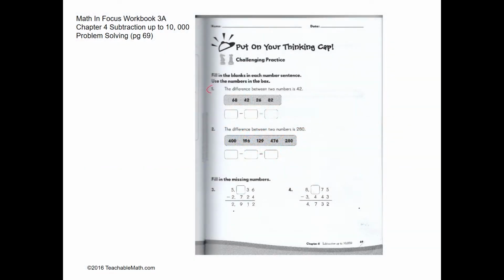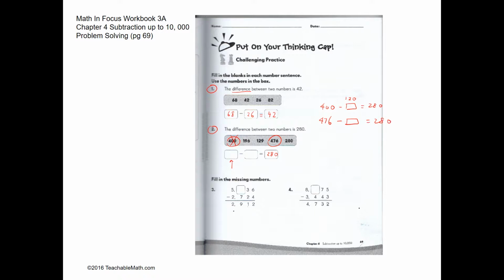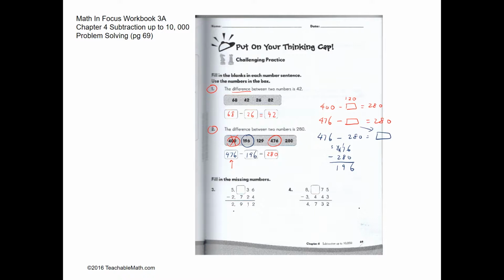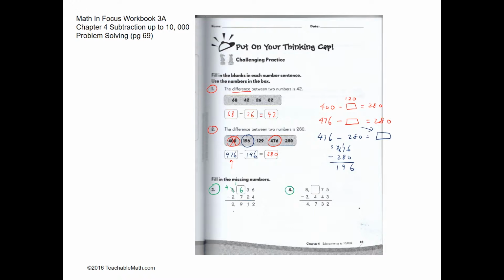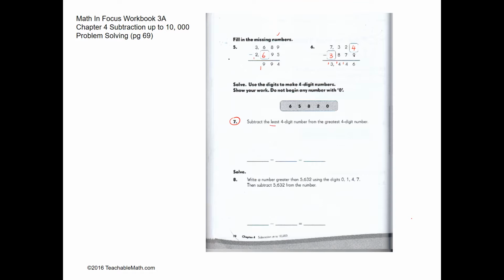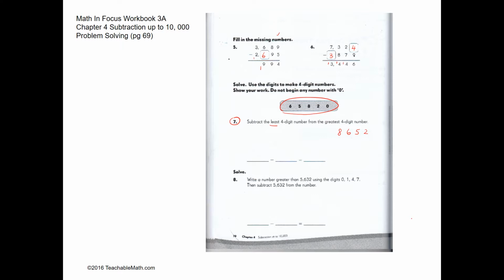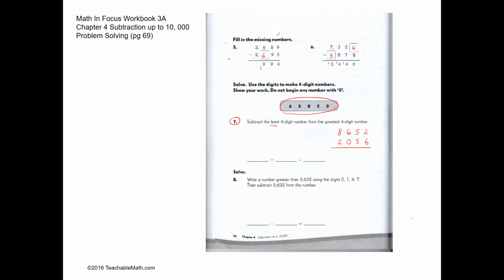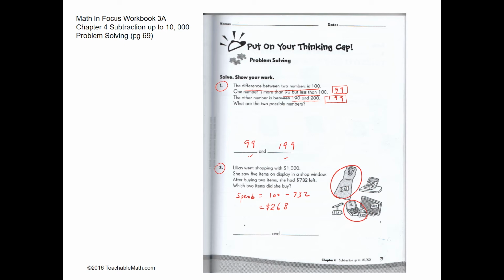MIF Workbook 3A solutions chapter 4 Subtraction up to 10,000 Problem Solving (pg 69-72)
Math In Focus MIF Workbook 3A solutions chapter 4 Subtraction up to 10,000 Problem Solving (pg 69-72). For more video and other Singapore-based resources for 3rd grade, please